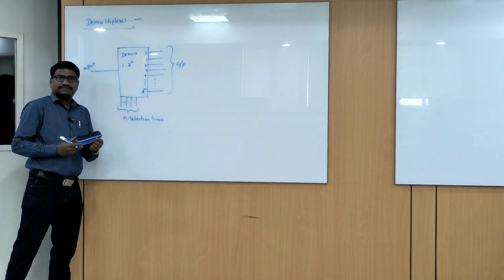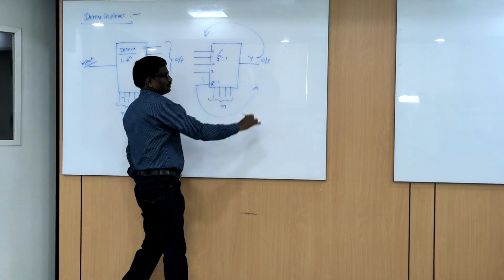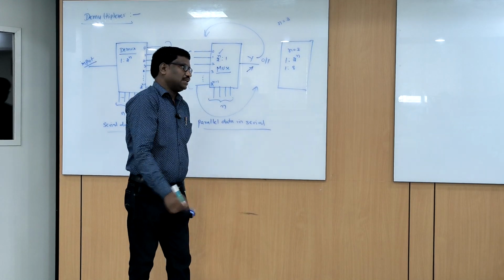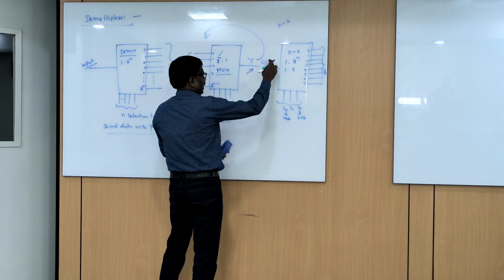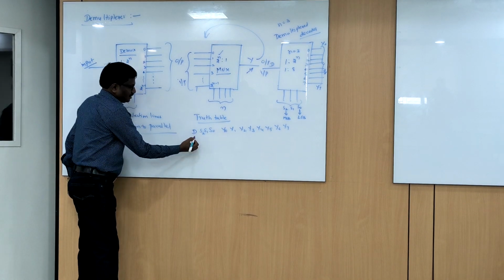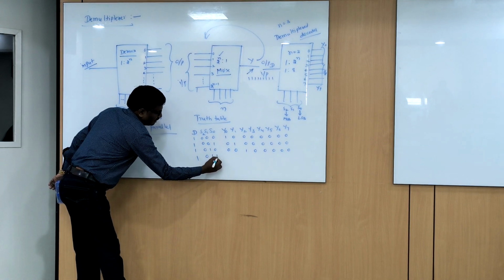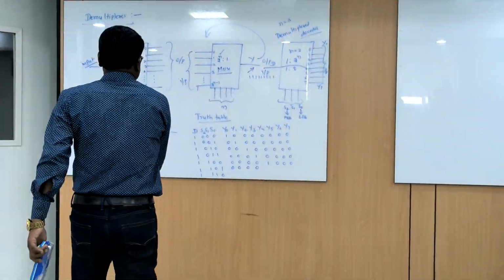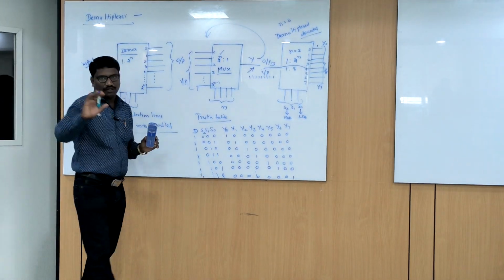Module4_lecture_whiteboard35:Demux operation